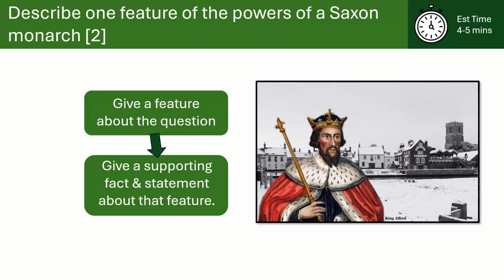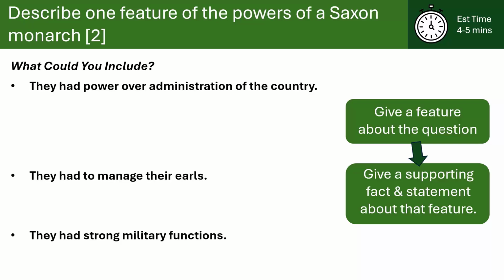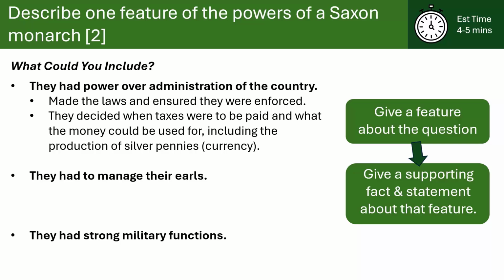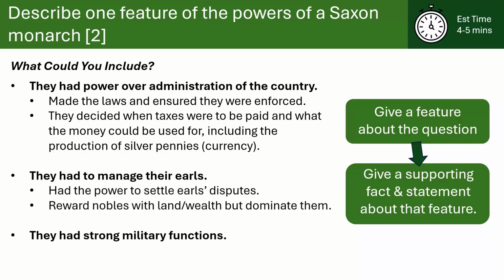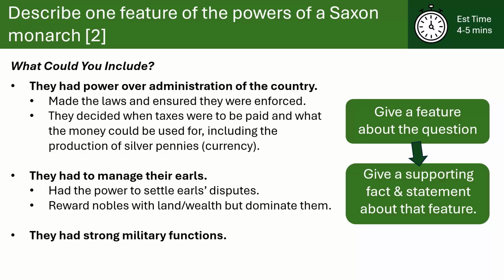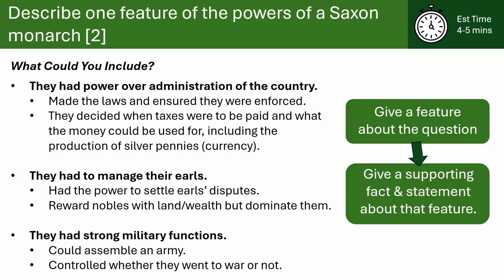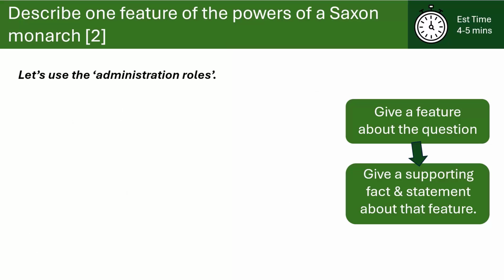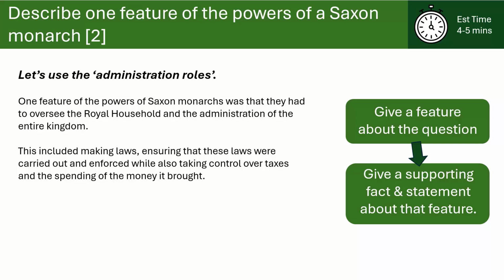Describe one feature of the power of the monarch [2]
This question should help prepare you for the 'one feature' question on the Anglo Saxon paper.